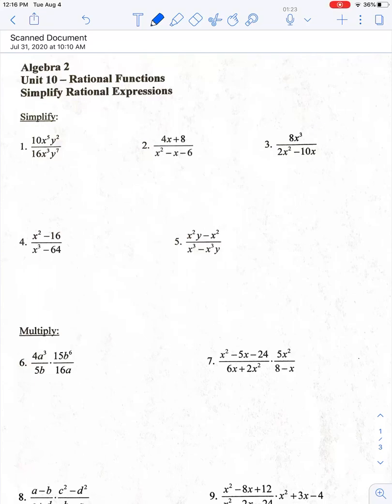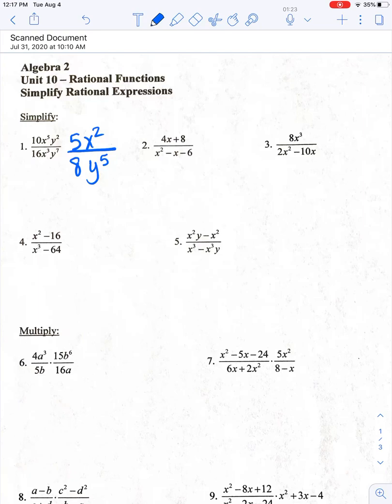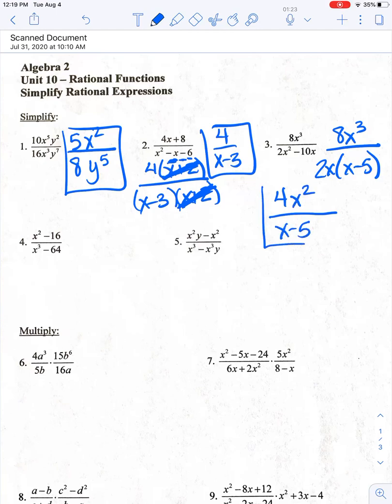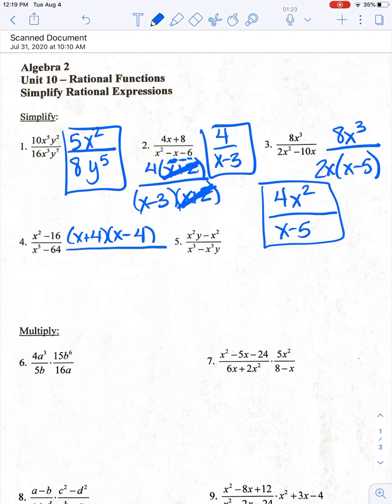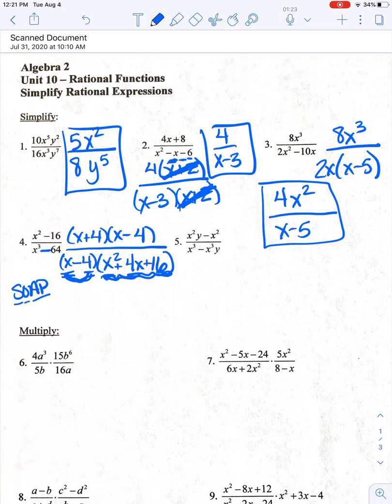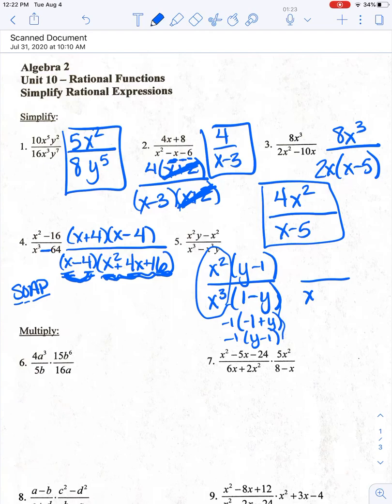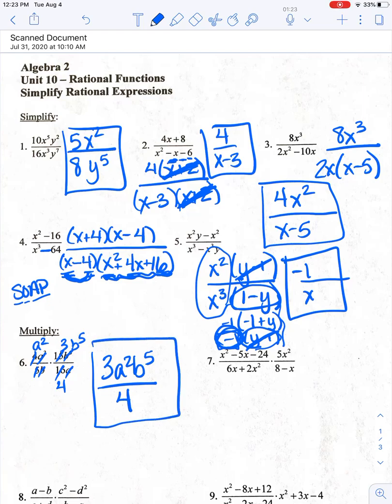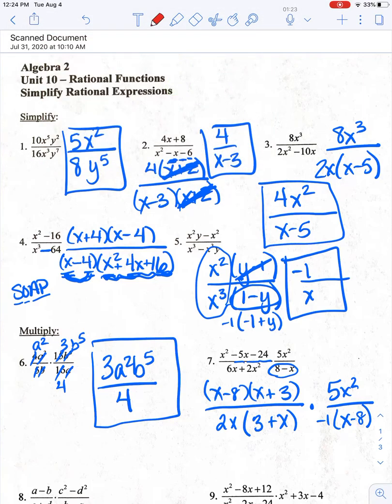Simplifying Rational Expressions Part 1